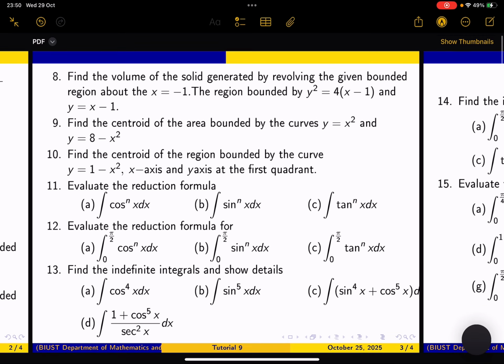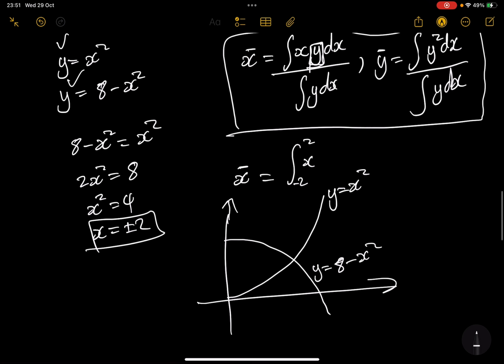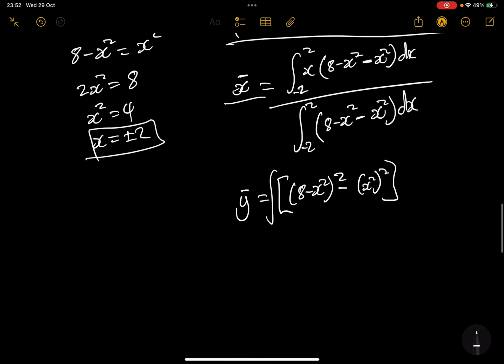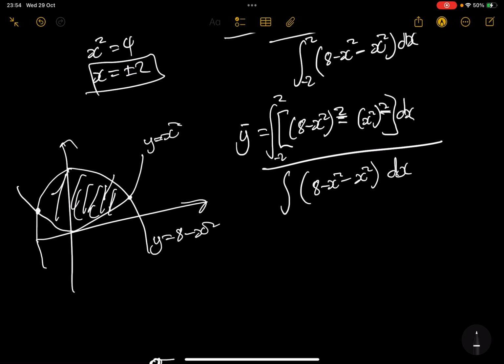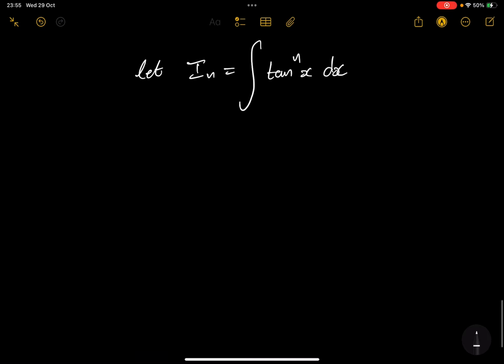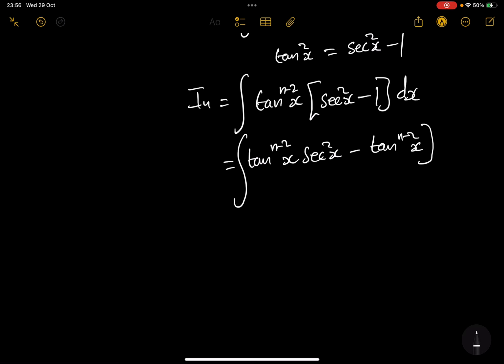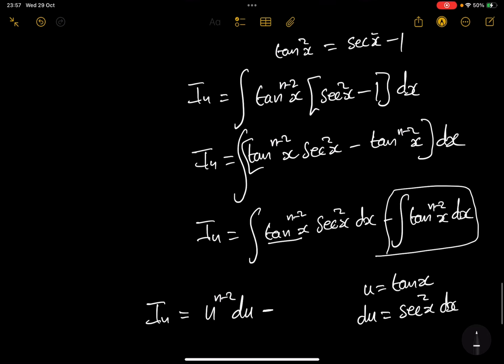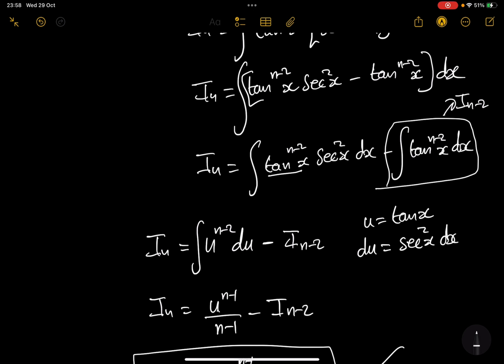Engineering Mathematics I Application of Integration Continuation